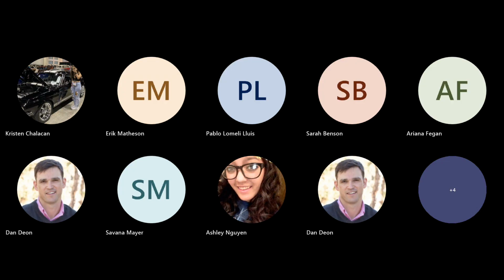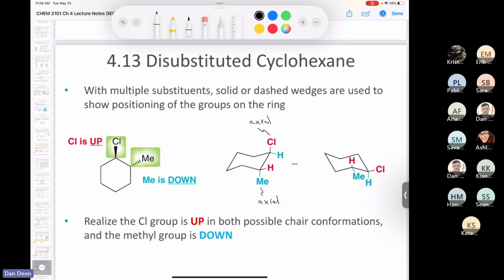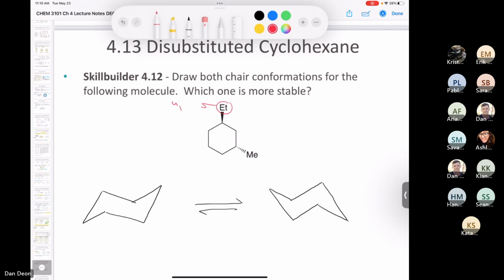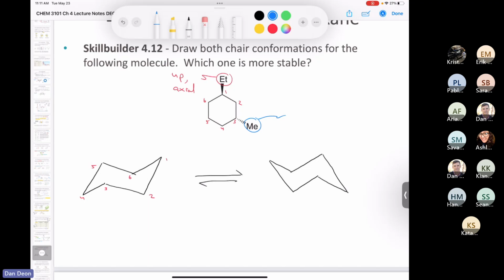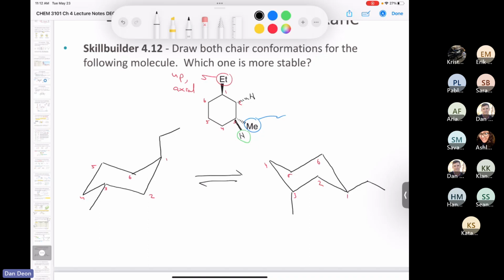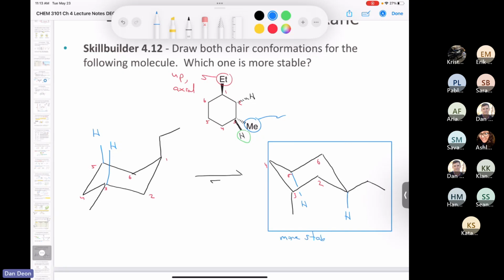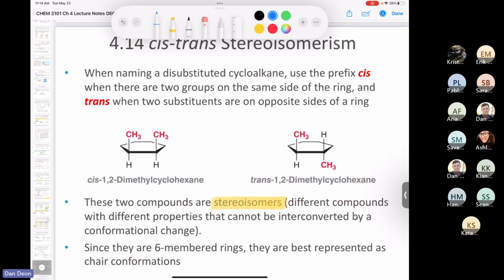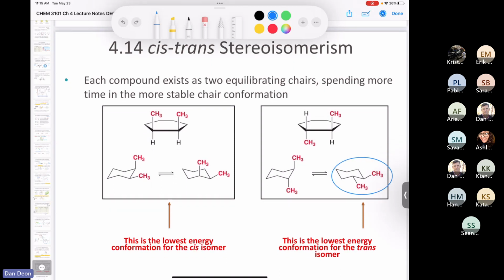CHEM 3101 Lecture May 23, 2023 Part 5